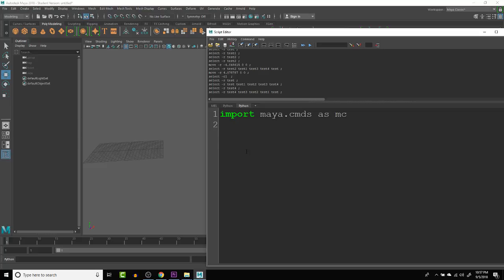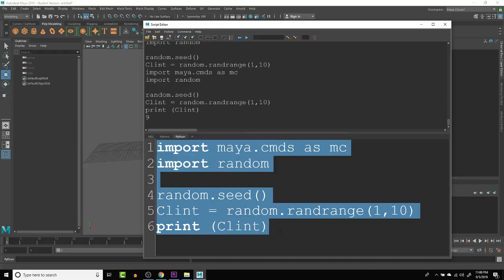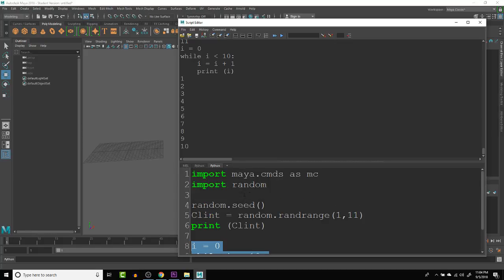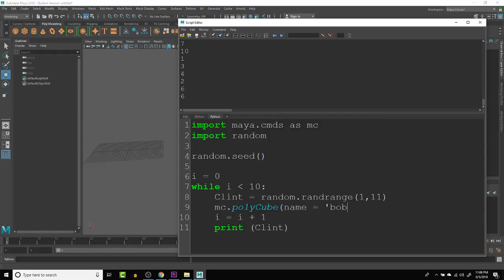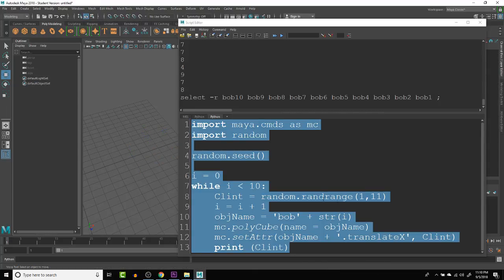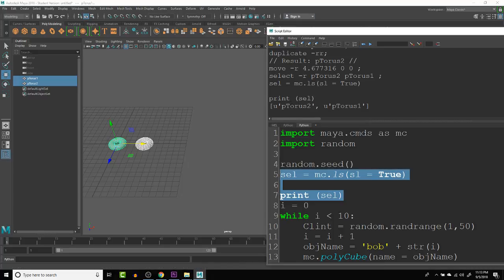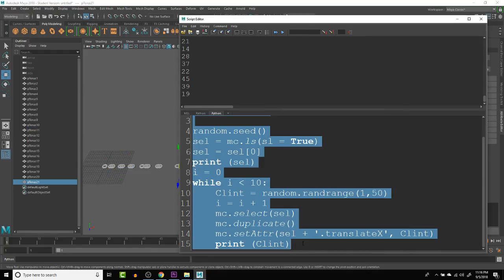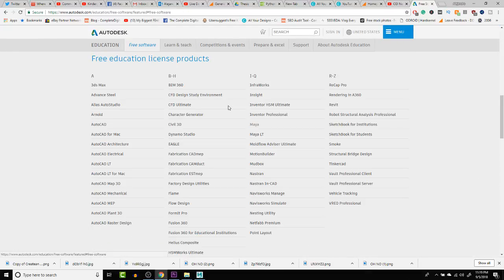Randomization of Values with Python Programming in Maya 2018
Learning Python Programming in Maya 2018 for beginners. In this lesson, we will be using randomization of values and apply them to attributes with Python Code.  This is an introductory lesson in scripting with Python in Maya 2018. This is the second video in a series of videos on how to code in Python for Autodesk Maya 2018.